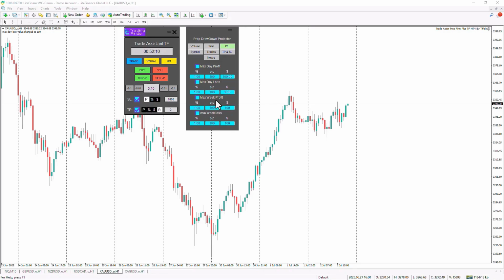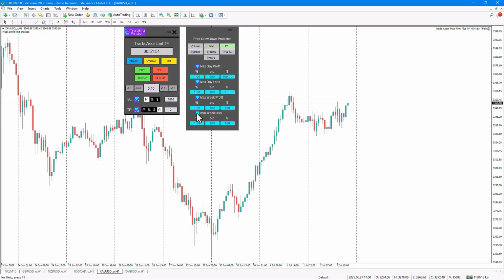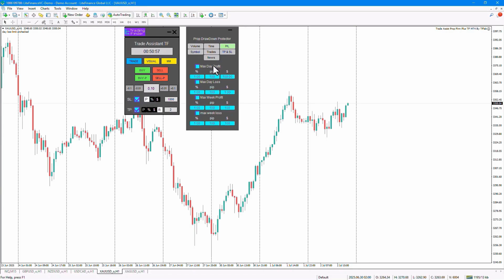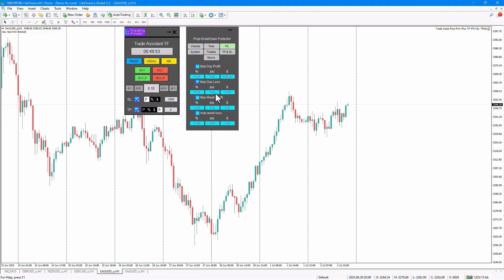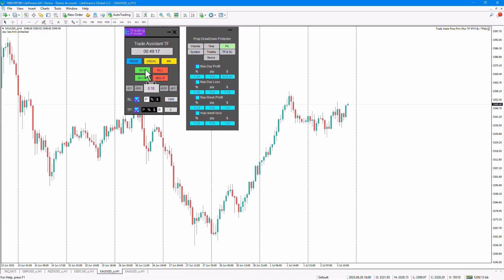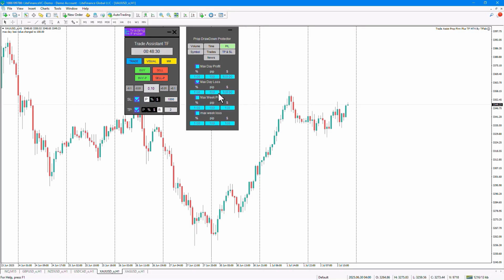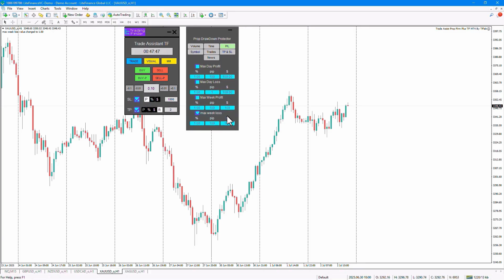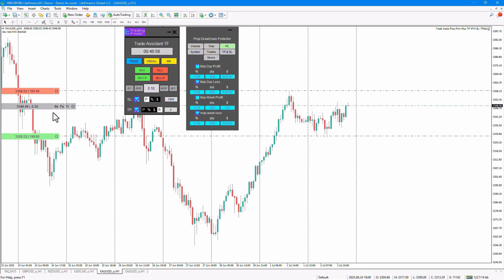🚀Trade Assist Prop Firm Plus TF Expert - Account Protector Panel - Profit/Loss-TradingFinder Tab #7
♦️Trade Assist Prop Firm Plus TF Expert – Account Protector Panel for Profit/Loss

✨Trade Assist Prop Firm Plus TF Expert gives you full control over your trading with its powerful Account Protector Panel.

Easily manage your profits and losses to stay within prop firm rules and protect your funded account from unexpected margin calls.

 This tool is designed for professional traders who need reliable risk management to trade confidently and maximize their performance every day.

00:00 – Introduction
01:16 – Adjusting maximum daily profit and loss settings
02:44 – Executing trades on chart when protection is disabled
03:00 – Alert message when daily loss limit is reached
03:45 – Setting weekly profit and loss limits
04:17 – Preventing trades when set limits are reached
04:24 – Executing trades when limits are not reached